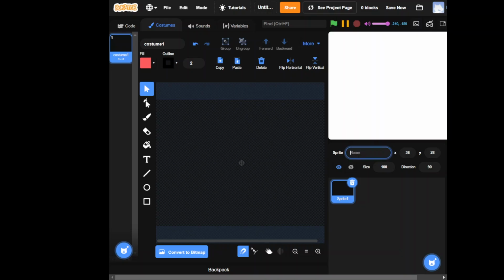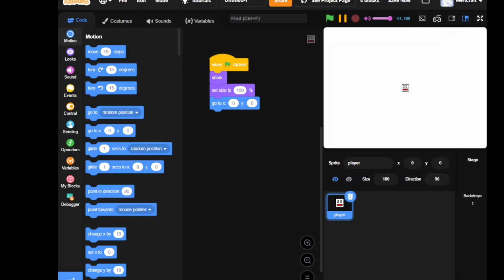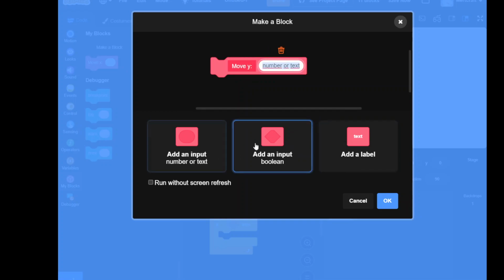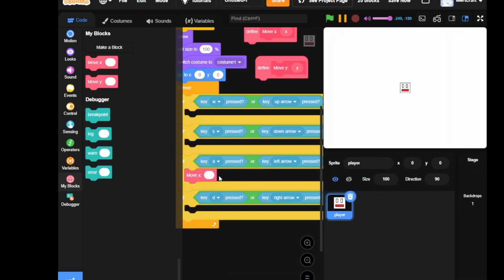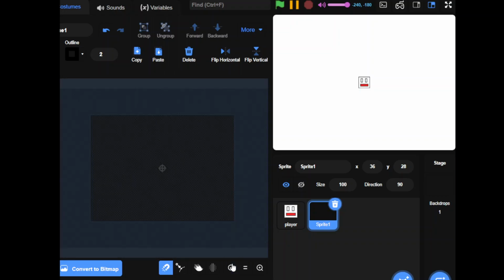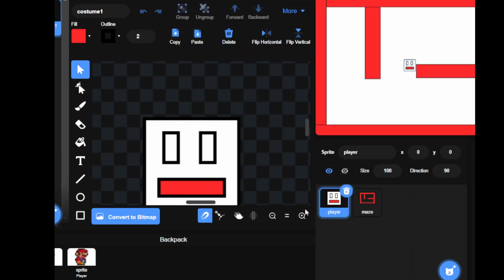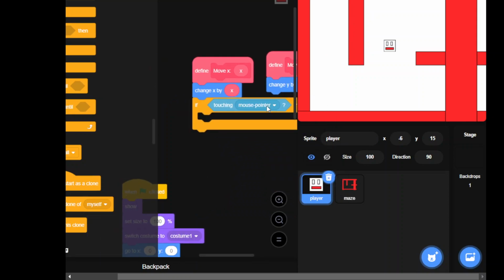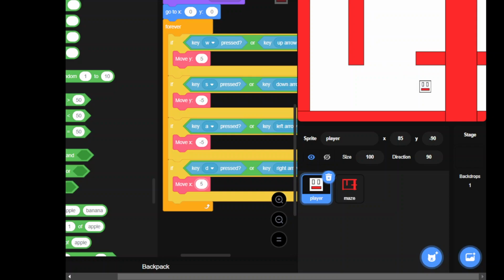How To Make a Maze Game İn Scratch Episode 1 The Movement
İn this video im gonna show you how to make a maze game in scratch!